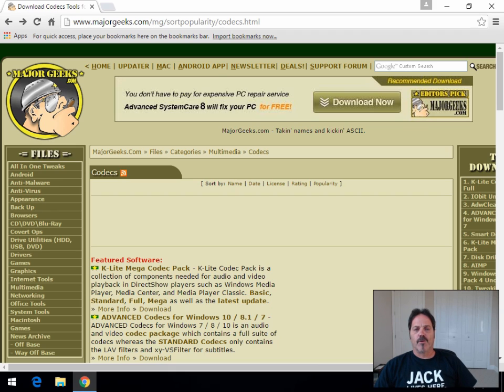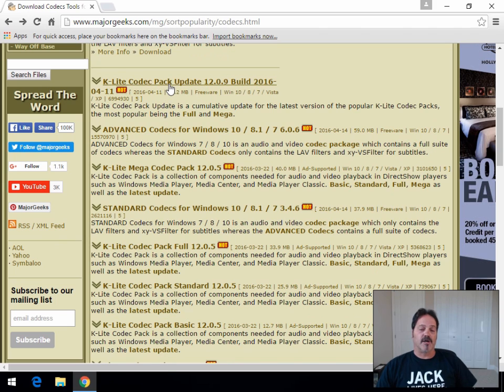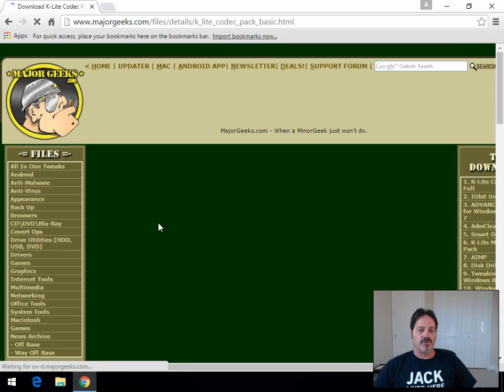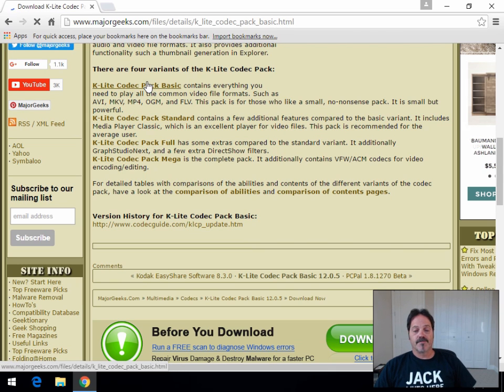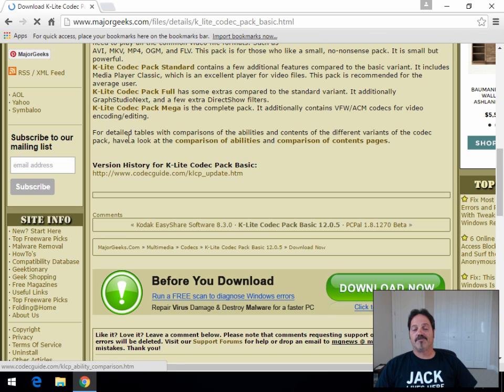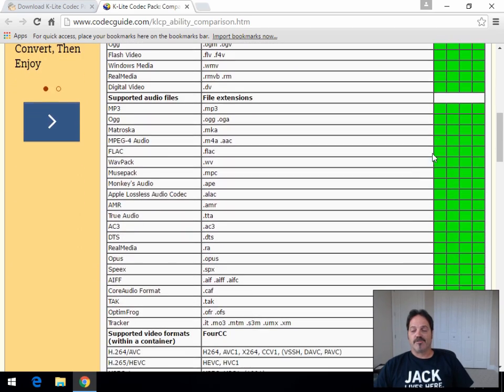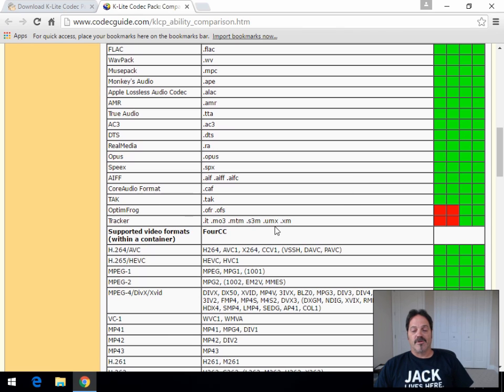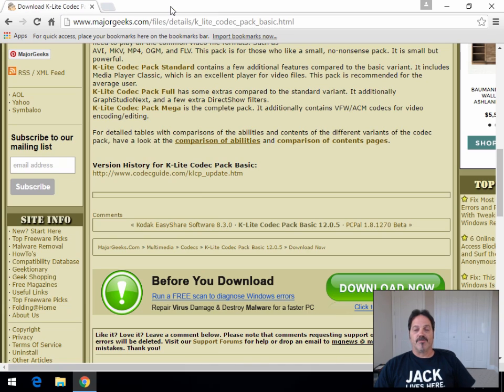Codec Packs Explained - K-Lite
Confused by which Codec Pack you need? Here's what you need to know using the popular K-Lite as an example.

MajorGeeks is an official download mirror for K-Lite.